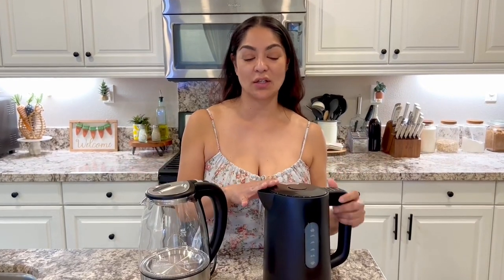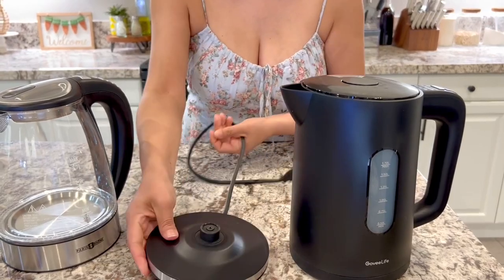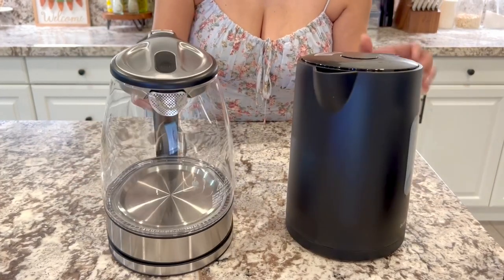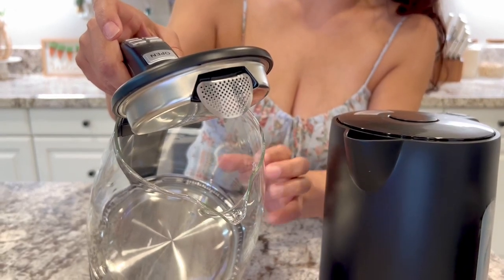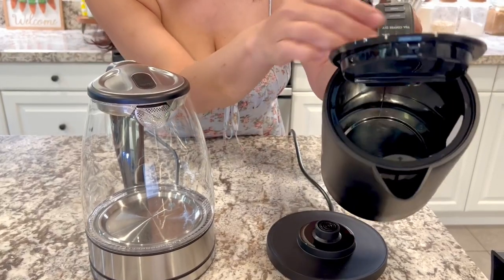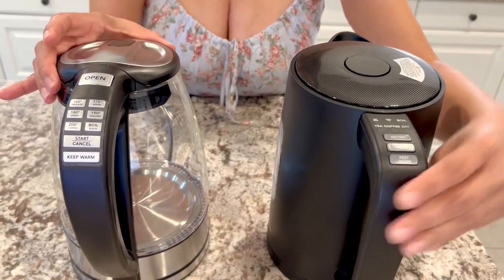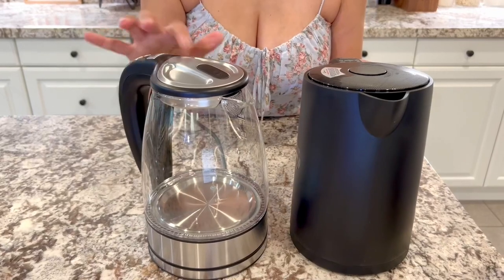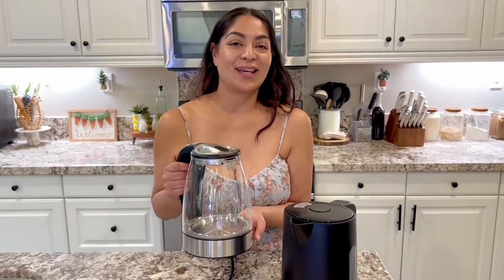1 7L ELECTRIC KETTLE Love it, so convenient! Full Review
1 7L ELECTRIC KETTLE   Love it, so convenient! Full Review